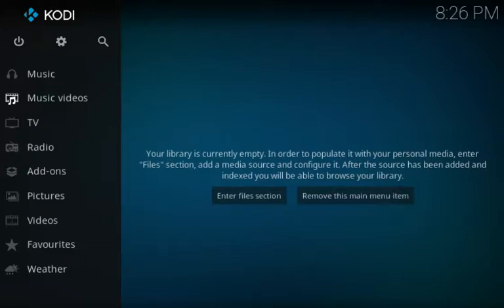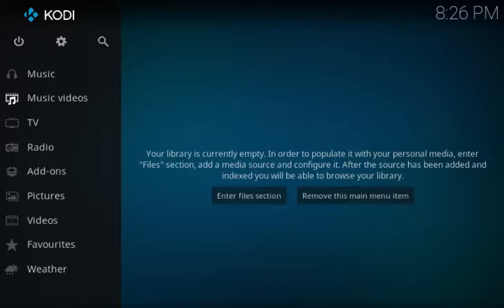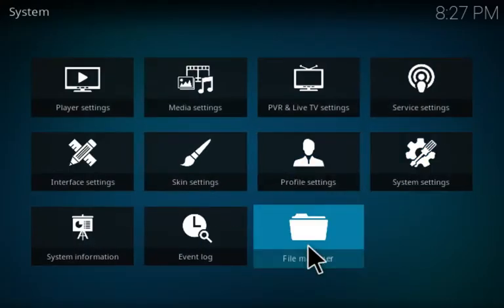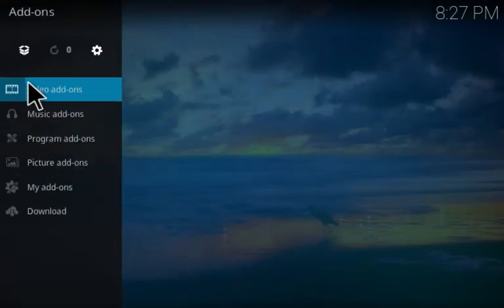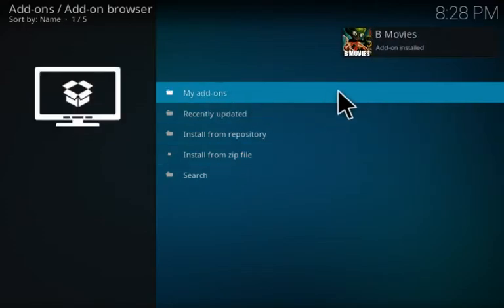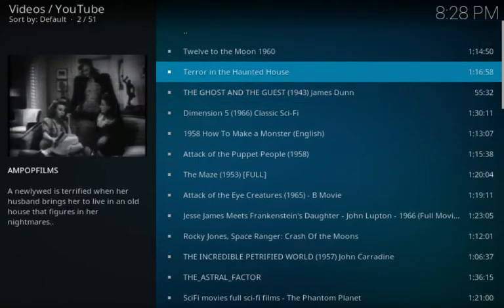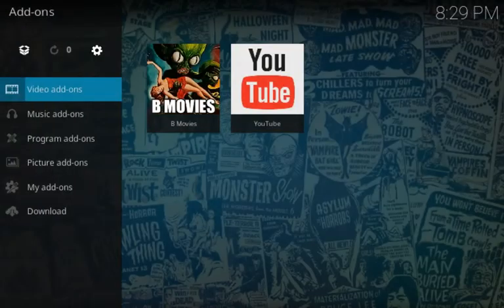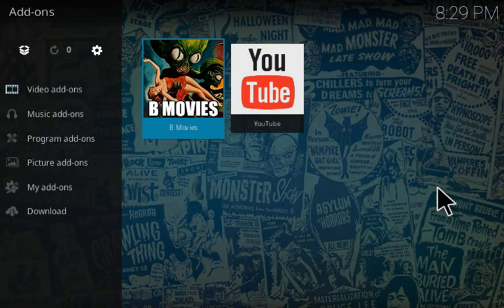How to install "B Movies" add-on for Kodi - Cult Movies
How to install "B Movies" add-on for Kodi